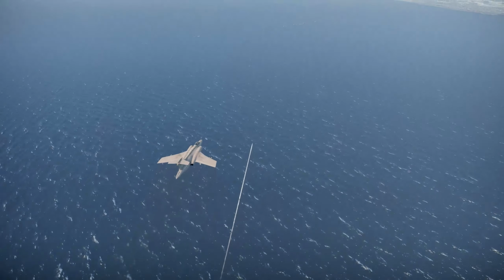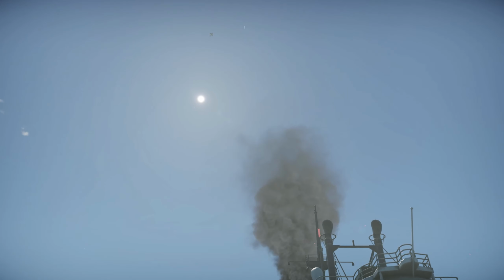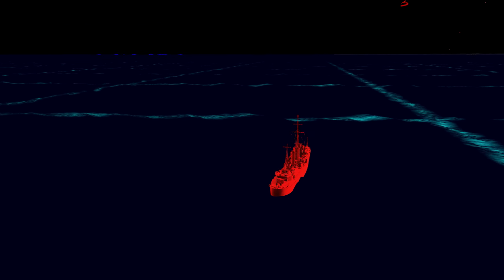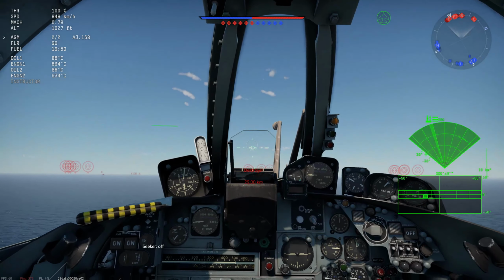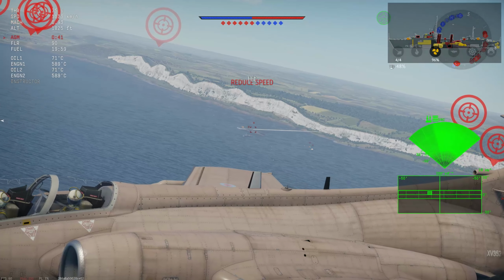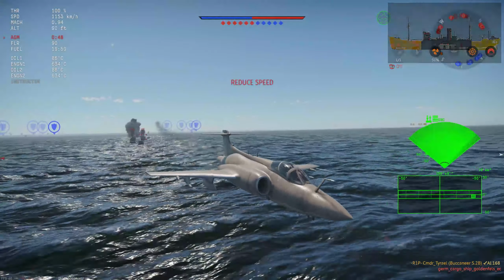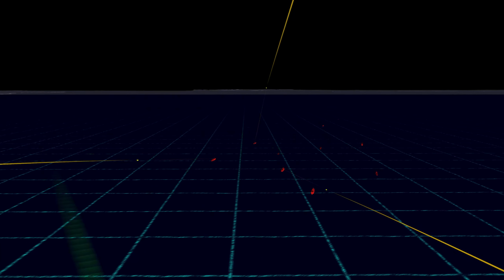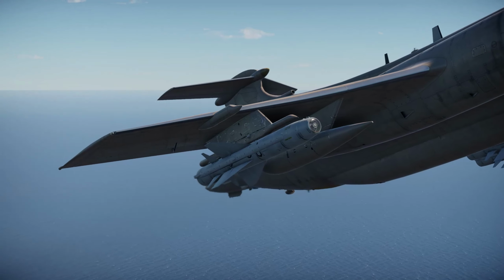Finally! A FUNCTIONAL Anti-Ship Missile - Alpha Strike Update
Welcome to the skies of War Thunder! In today's video, we'll delve into three exciting topics that I'm hoping will help shape the way the game is understood and enjoyed: War Thunder's new sensor view, the formidable AJ.168 MERTEL anti-ship missile, and the iconic S2B Buccaneer aircraft. I'm Commander Tyrael, and let's get started!

Sign Up for Warthunder! Free to play! Use this link to receive a small bonus for new players

0:00-3:30- Buccaneer, Anti ship missiles and sensor view
3:31- AJ.168 Missile Tests